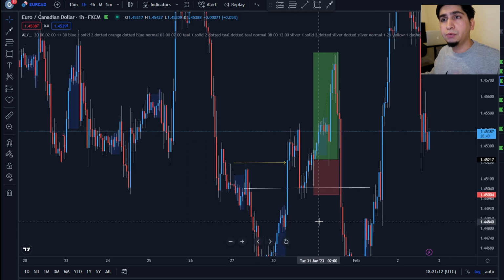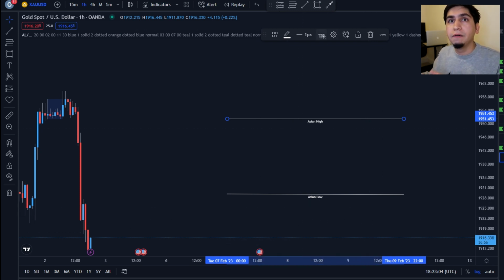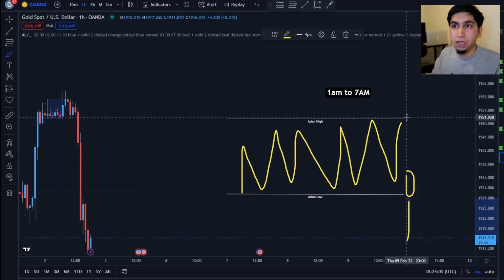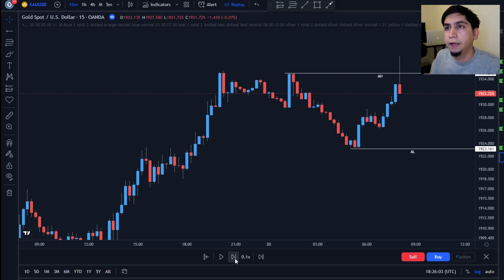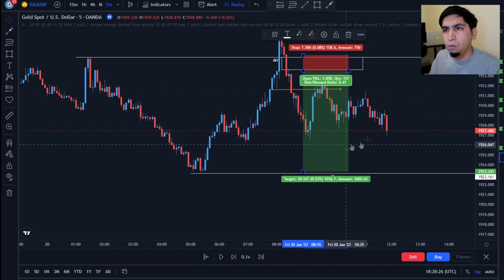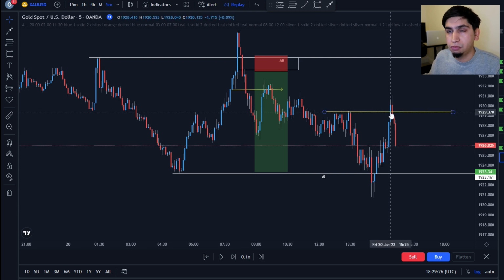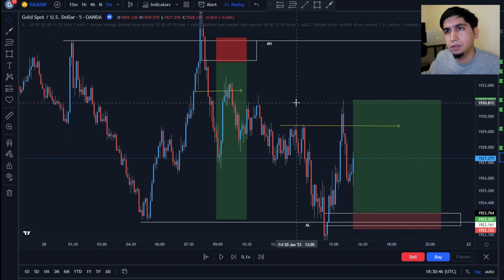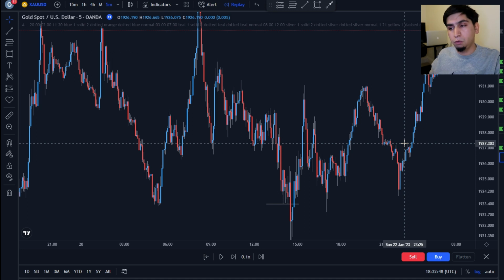This SMART MONEY Trading Strategy should be illegal...